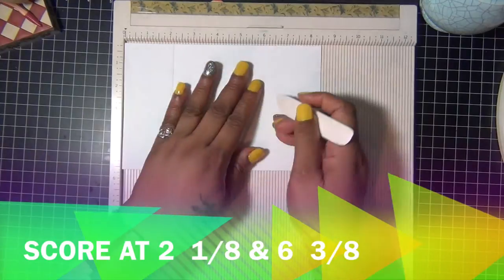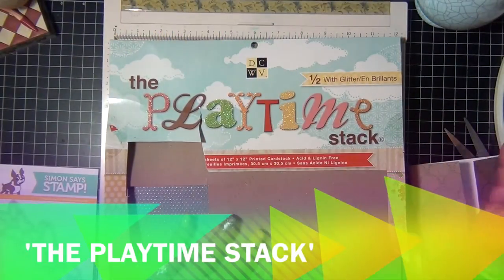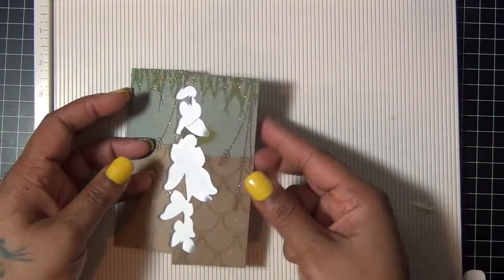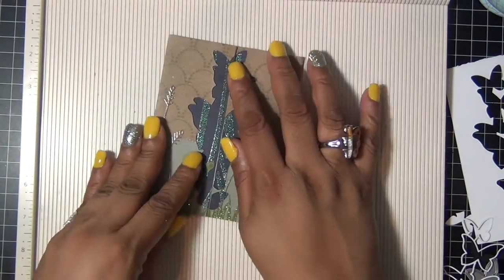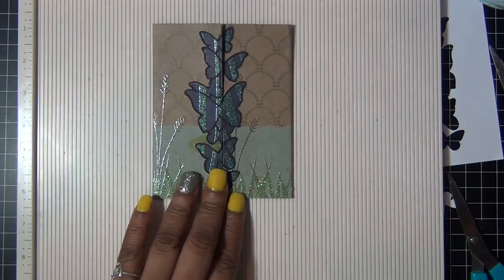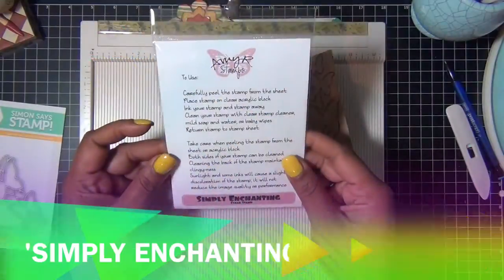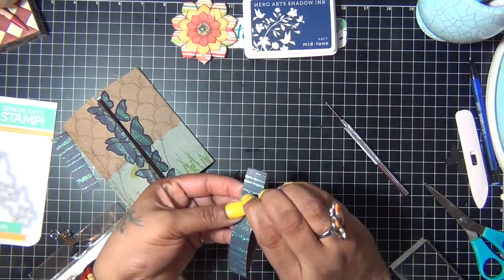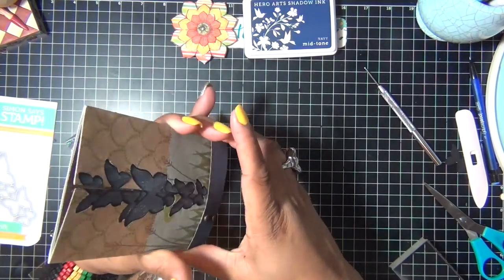Graduation Card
Simon Says Stamp Butterfly Drift -  Card #37